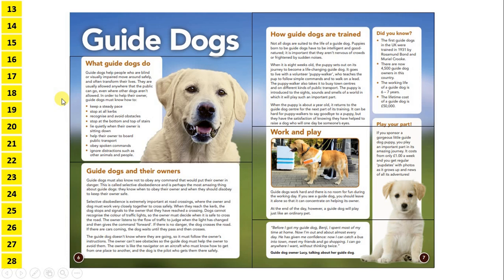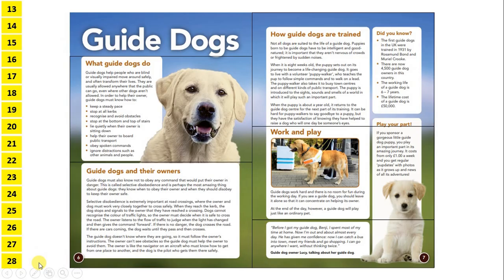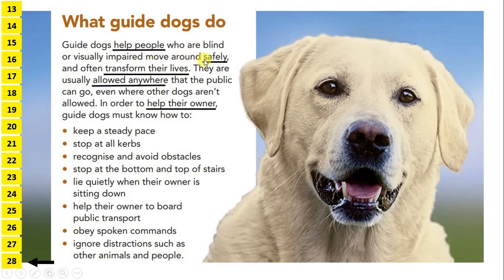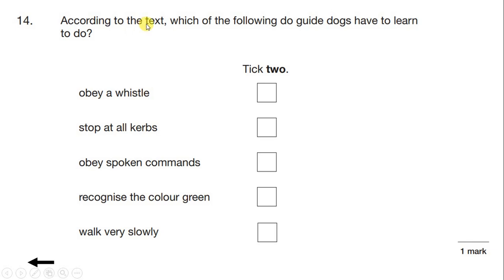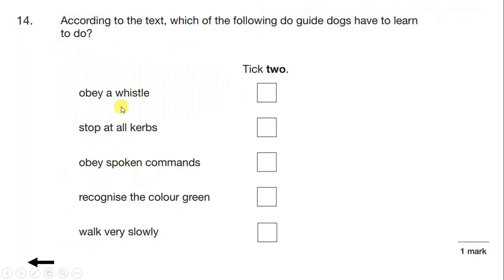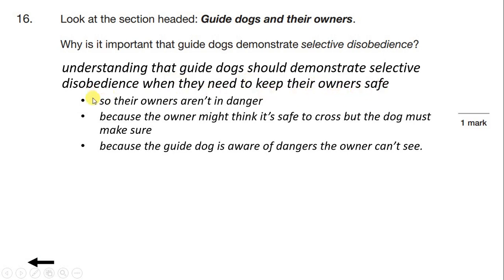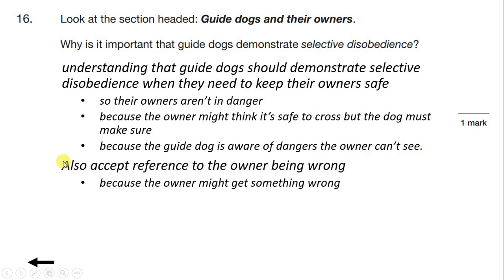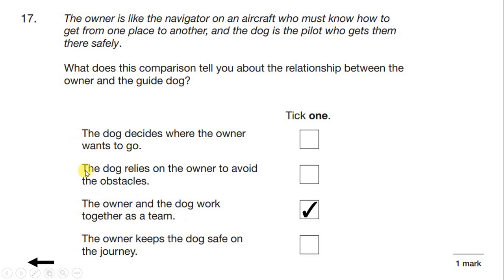2015 KS2 SATs Reading paper walkthrough: Guide Dogs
A video walkthrough for the second text of the 2015 Key Stage 2 English SATs Reading comprehension test paper, 'Guide Dogs'

0:00 Introduction
0:32 Q13
4:13 Q14
5:07 Q15
7:07 Q16
9:59 Q17
12:27 Q18
15:33 Q19
17:10 Q20
19:16 Q21
22:19 Q22
23:45 Q23
25:54 Q24
28:32 Q25
30:15 Q26
32:10 Q27
34:50 Q28